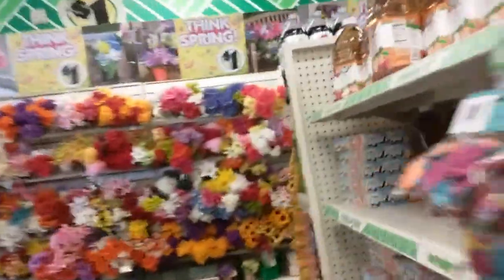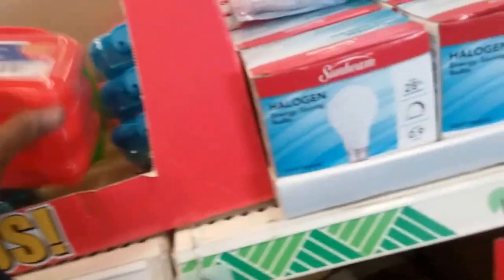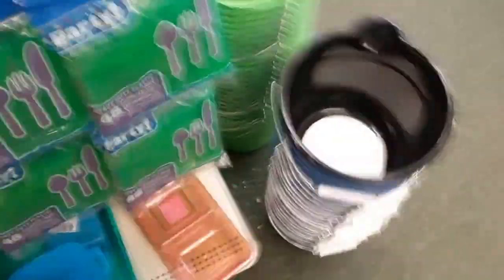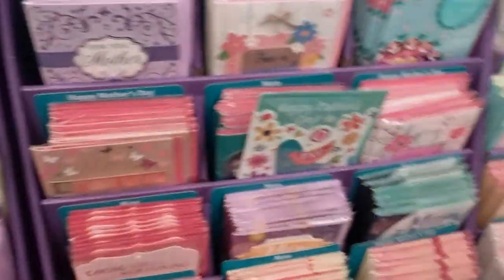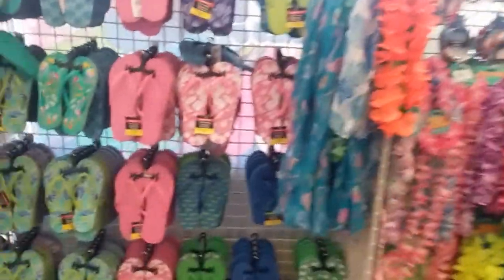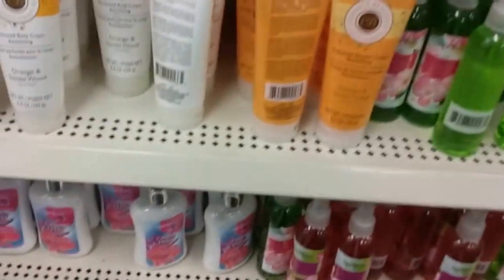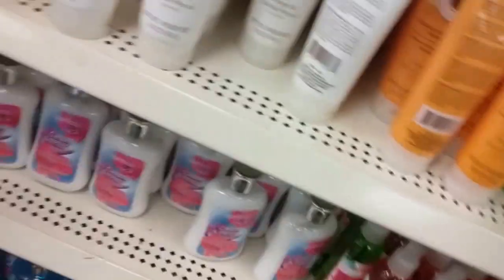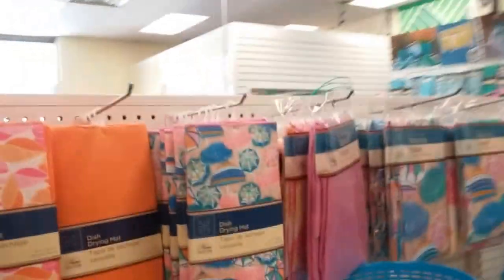Dollar Tree awesome spring cleaning supplies